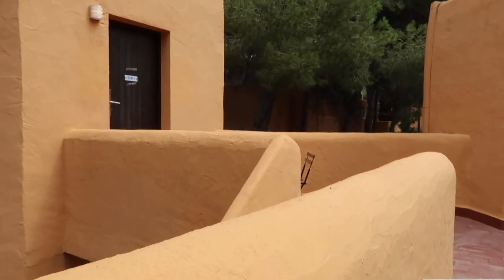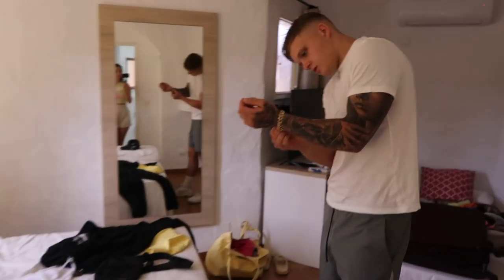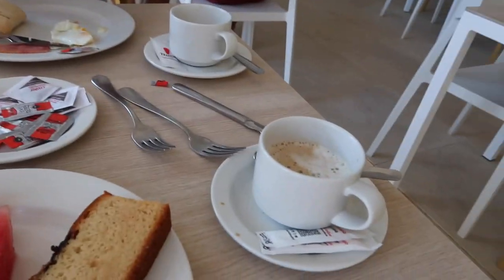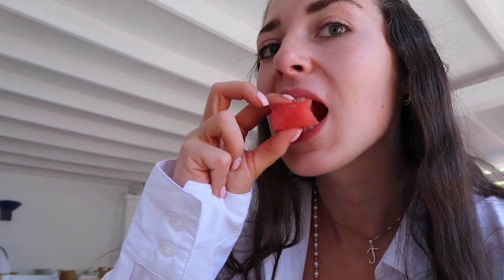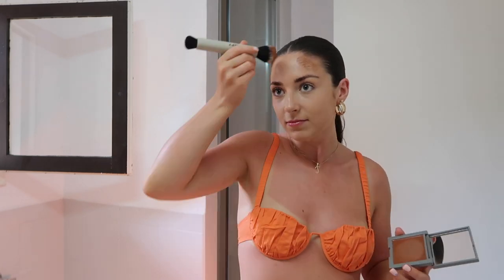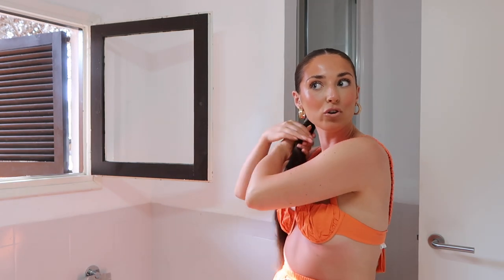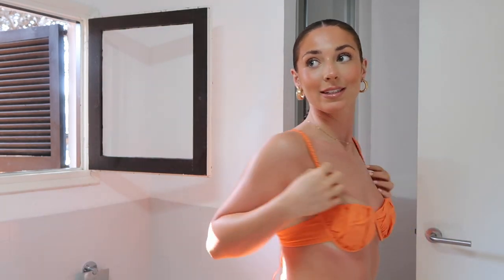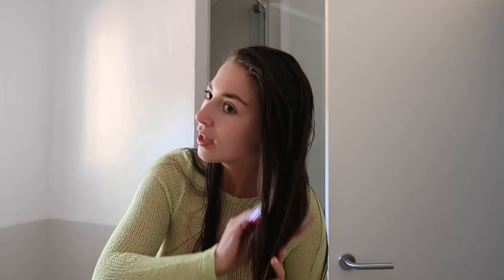IBIZA VLOG WITH MY BOYFRIEND! SUMMER HOLIDAY 2022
HI ANGELS!

Happy Sunday, I am sooo excited for you to watch what we got up to in Ibiza!!! Honestly one of my favourite vlogs ever ever ever! 🤭🫶🏼🌴🥹

PS let me know if you want any links to anything!